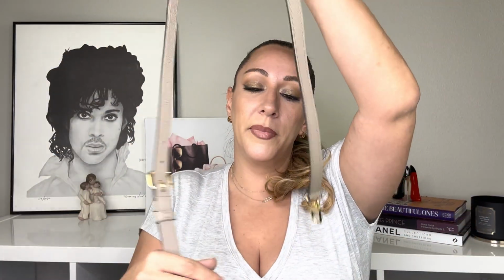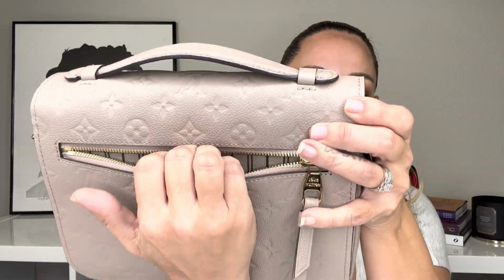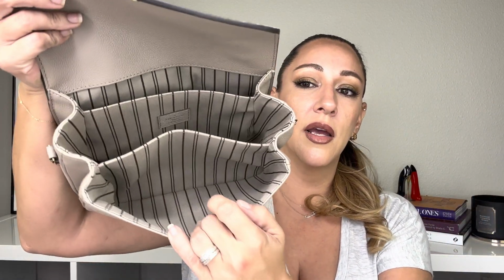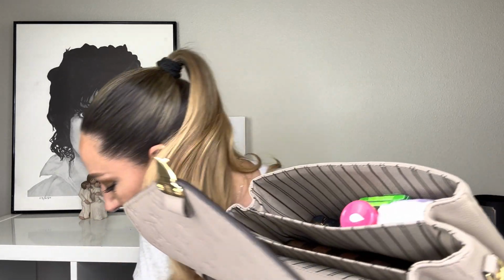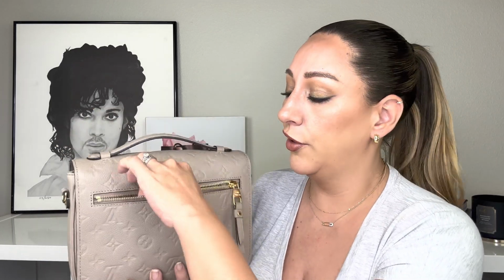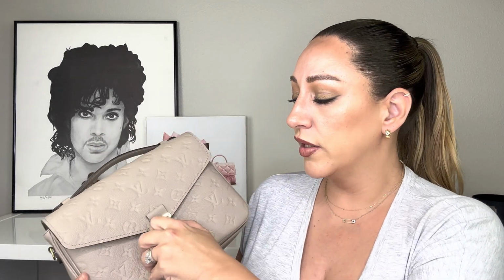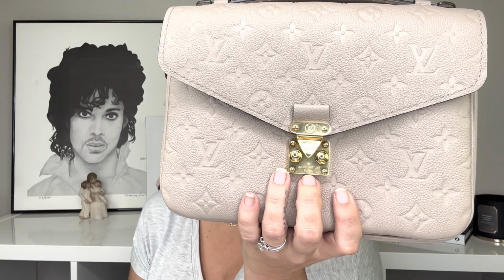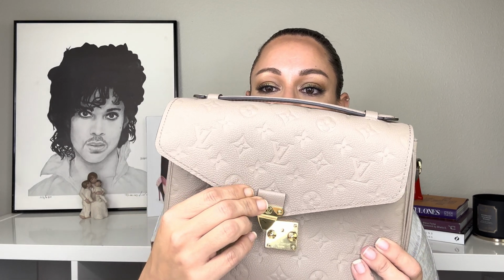What fits in a Louis Vuitton Pochette Métis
Hey y’all! Per your request, let’s look at the Pochette Métis, the history, what fits and a few purchasing tips.

My LV Haul: LUXURY BAG HAUL | Louis Vuitton & Dior

Thank you all for your continued support. It means much to me and I just love getting to know you all and building a great community together 🤗

Neiman Marcus
Bergdorf Goodman

About me:
Age:38
Skin: Oily
Climate: Tampa, FL